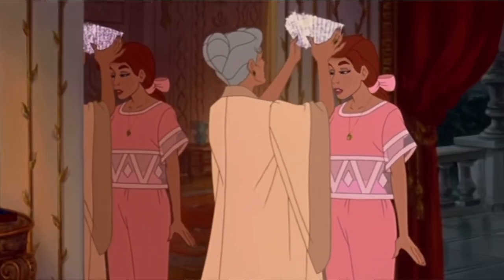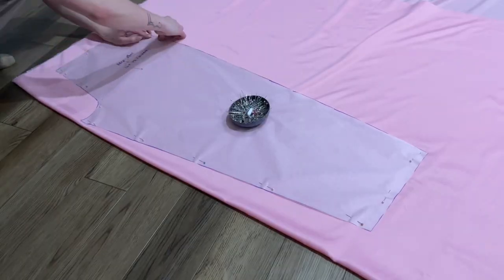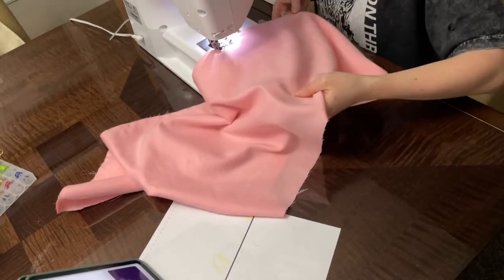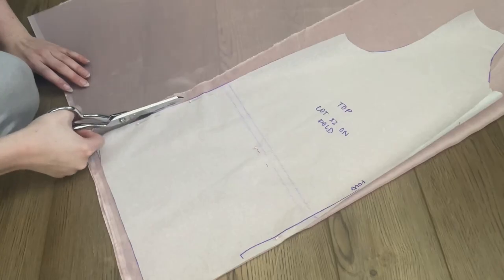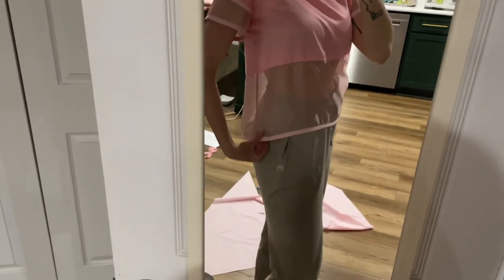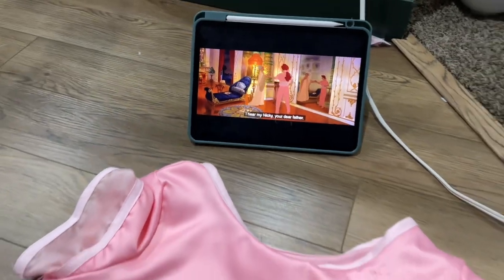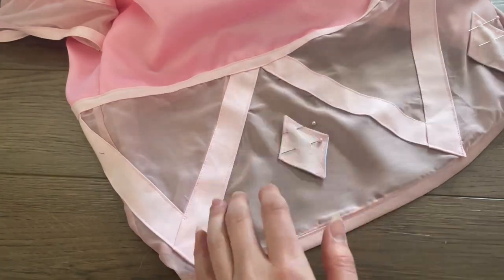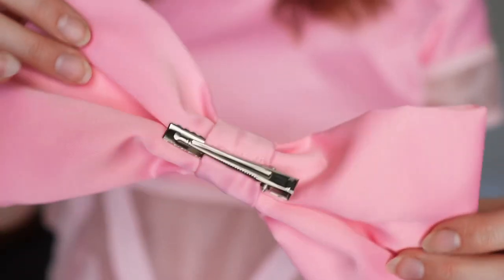Anastasia Pajama Tutorial | How I made these pajamas and crown in less than two days!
If you have any questions, please let me know and I'll answer as best I can in the comments!

Links to items used in this video:

Base pattern:

All fabric was found at a local fabric store.

"Together in Paris" necklace:

0:00 intro
1:37outfit breakdown
2:32 how to make the pants
3:10 how to make the shirt
4:19 adding on the geometric shapes
5:07 how to make the bow
5:55 talking about the crown
6:16 wrap-up and outdo